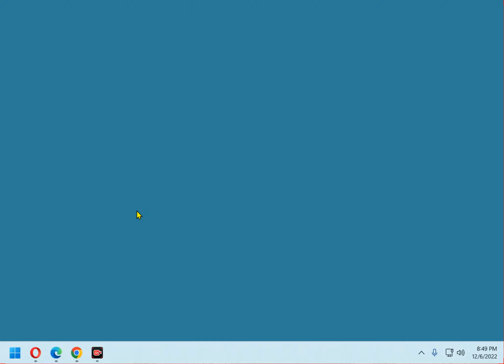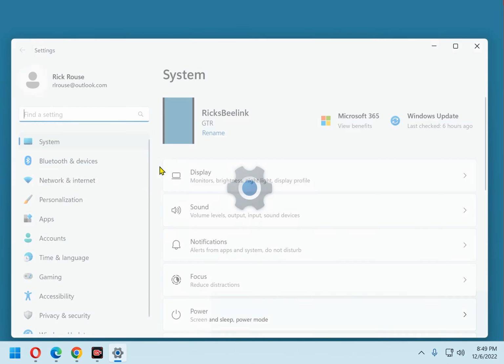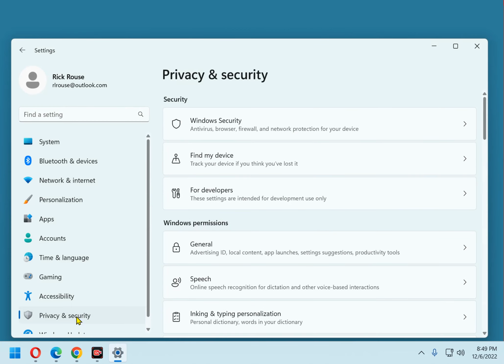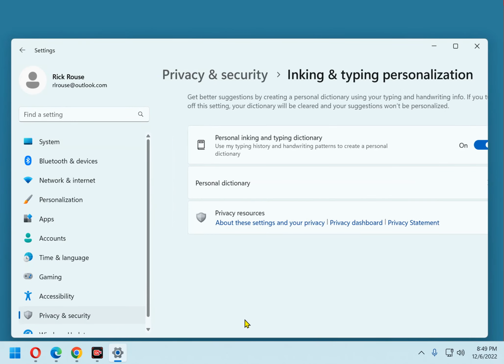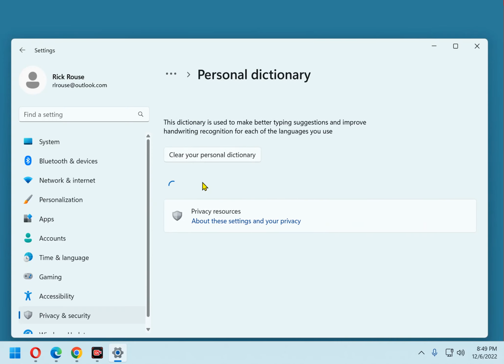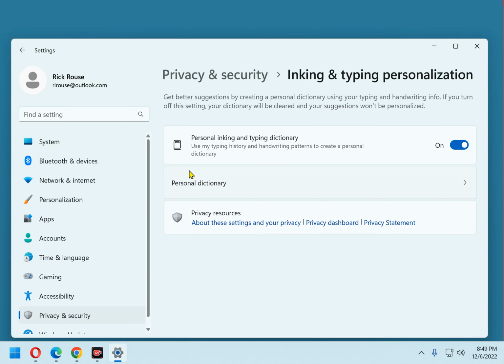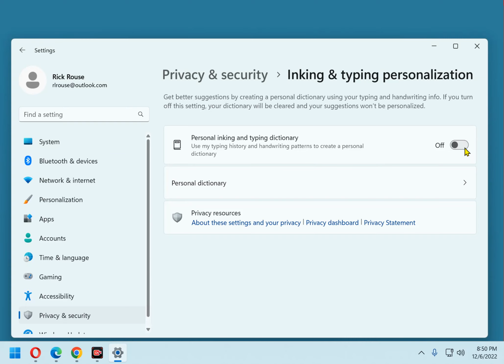How (and when) to clear your Personal Dictionary on Windows 11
This video shows how to clear out the contents of your Personal Dictionary in Windows 11, and when you might want to.